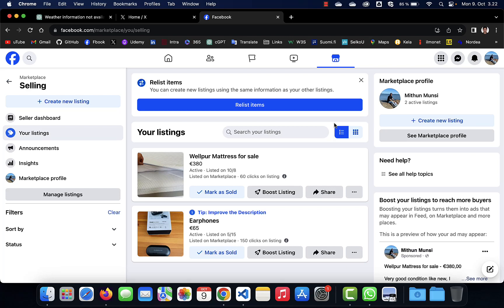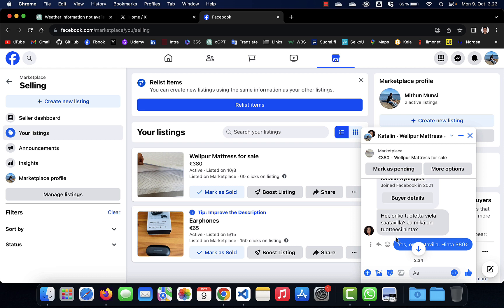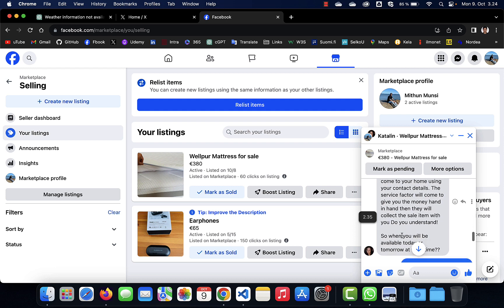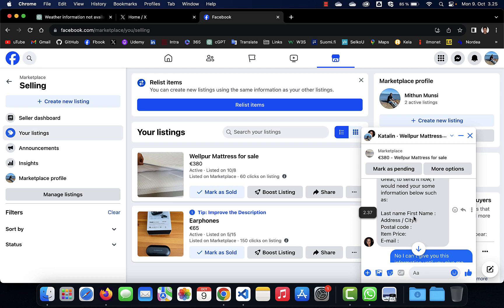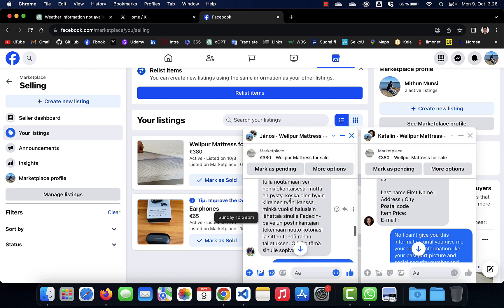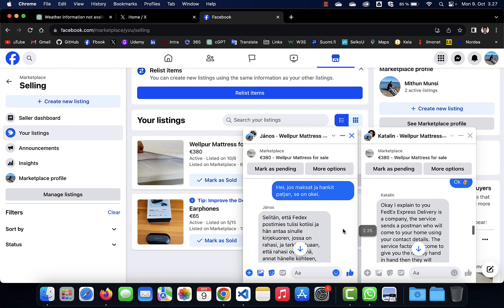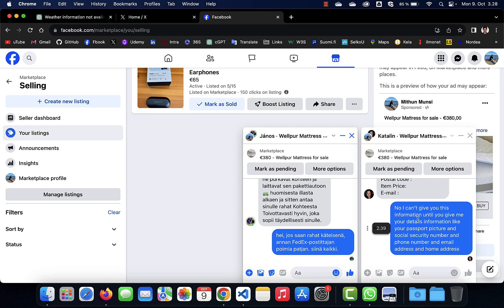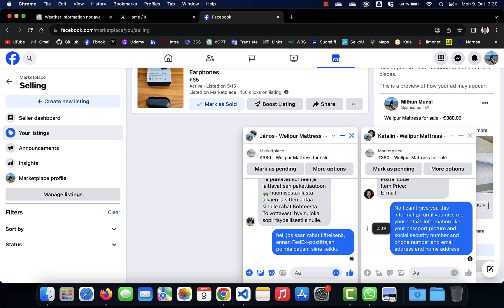New Way of Scamming Phishing on Facebook Marketplace | Be Careful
Be careful when using internet. Your information is very at risk on the internet.